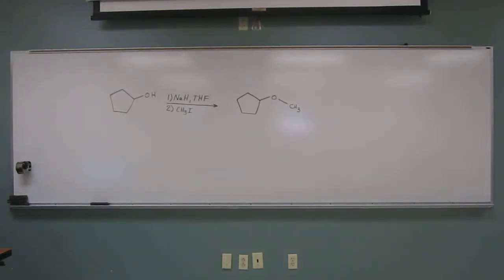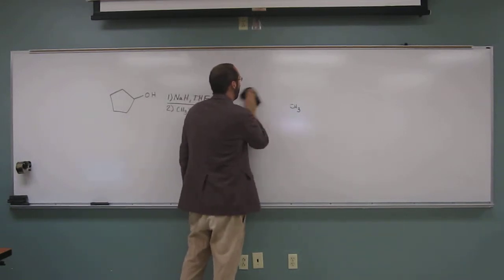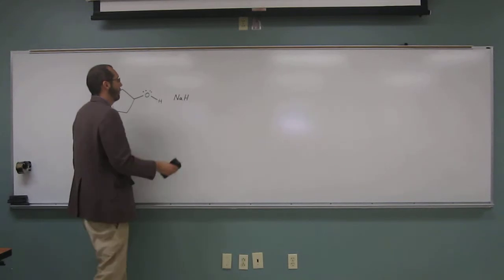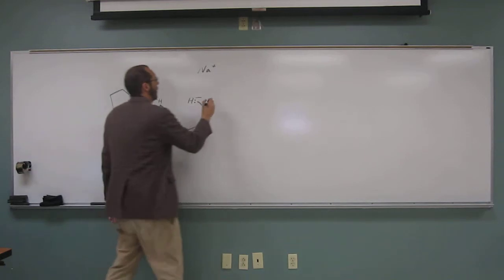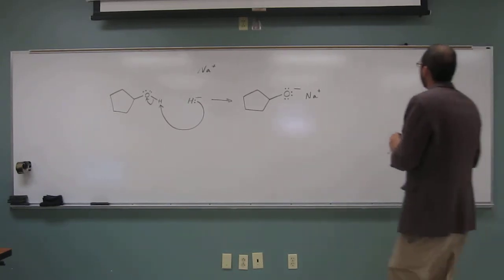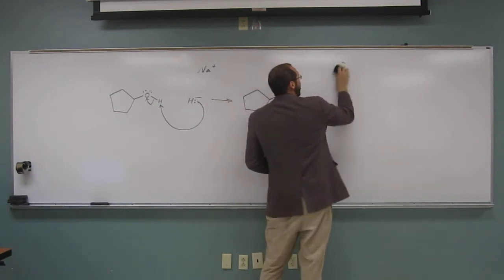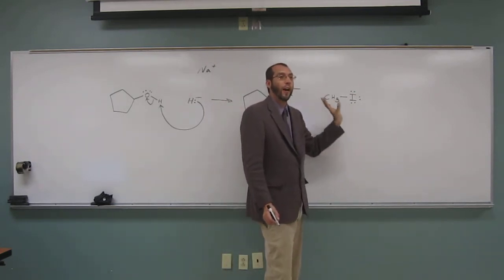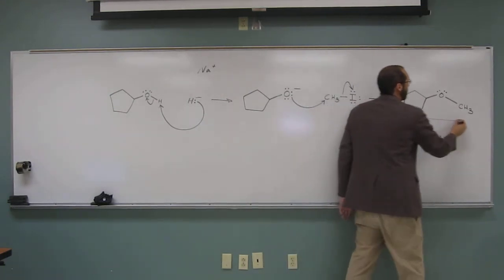Williamson Ether Synthesis Mechanism 003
Draw a plausible mechanism for the Williamson ether synthesis when cyclopentanol is reacted with sodium hydride in THF followed by addition of methyl iodide to form cyclopentyl methyl ether.